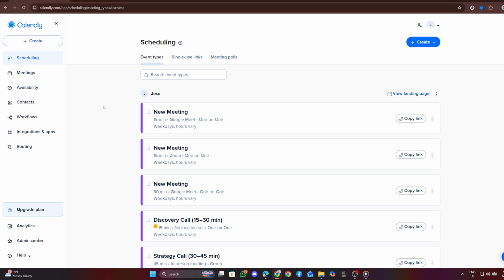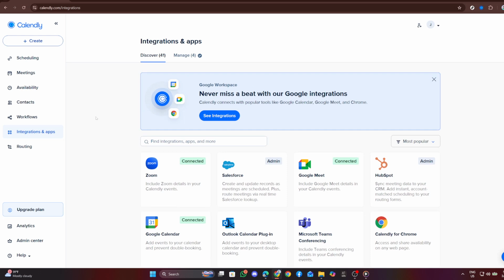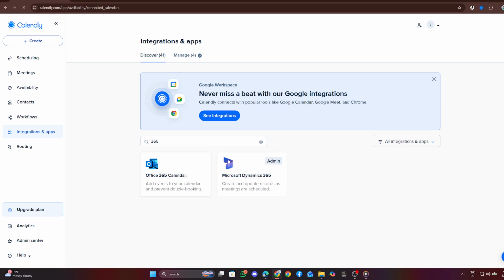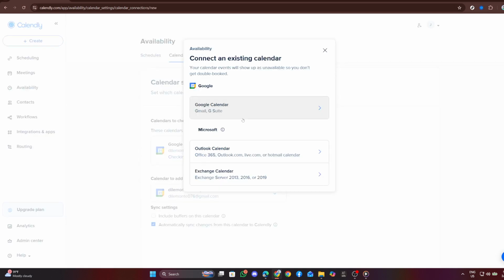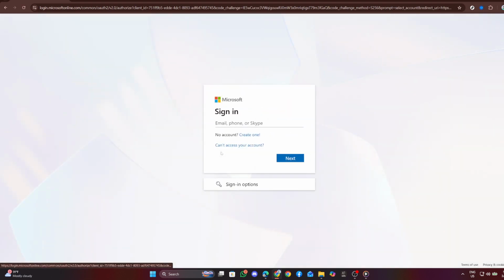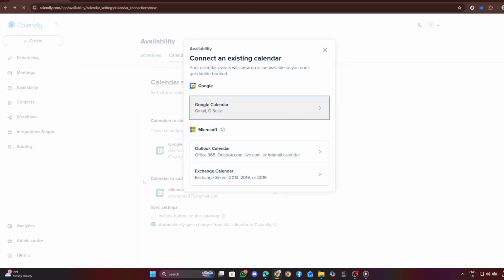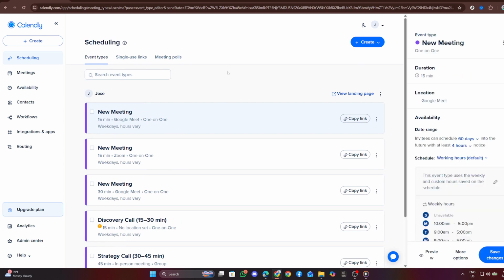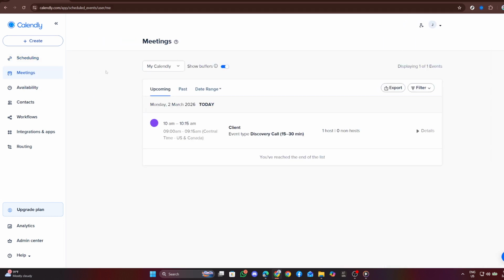How to connect Calendly to Office 365 Calendar[LATEST GUIDE]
In today's Video we cover, How to connect Calendly to Office 365 Calendar